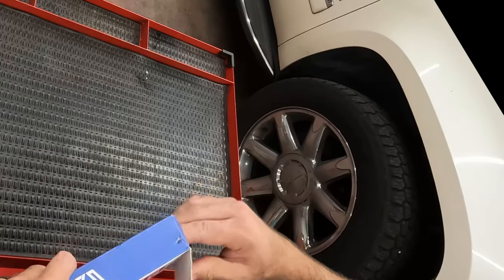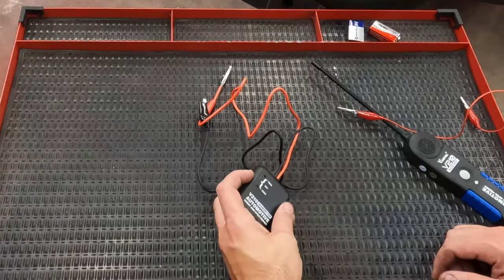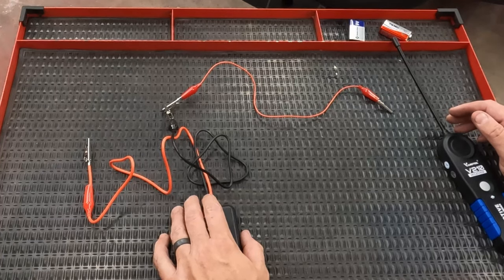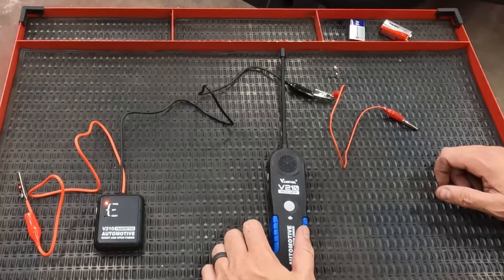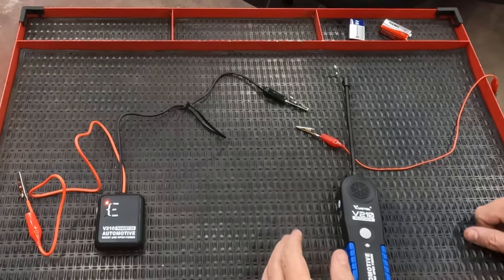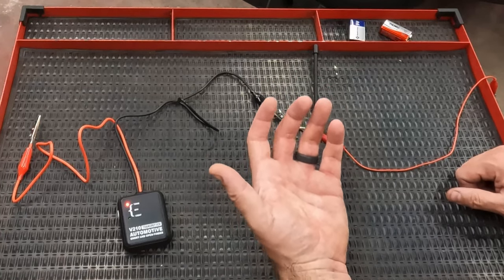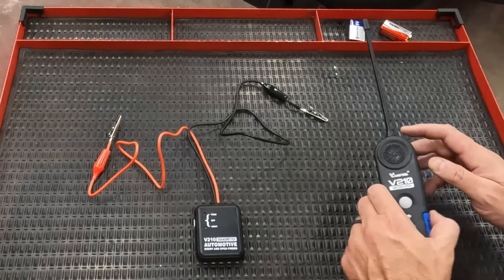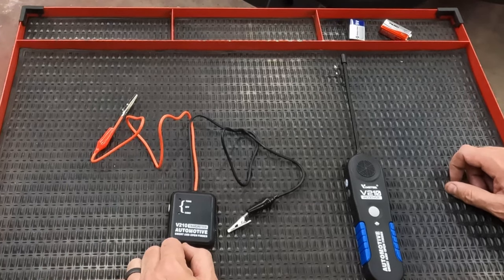VDIAGTOOL V210 - Find Open and Short Circuits and Trace Wires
Newer tool from VDIAGTOOL to trace wiring and find open and short circuits.  Makes some automotive wiring troubleshooting much faster.

🛠Products Used Here
VDIAGTOOL V210 Wire Tracker